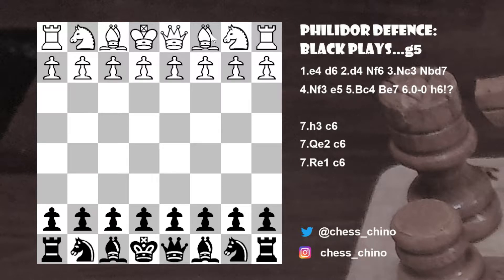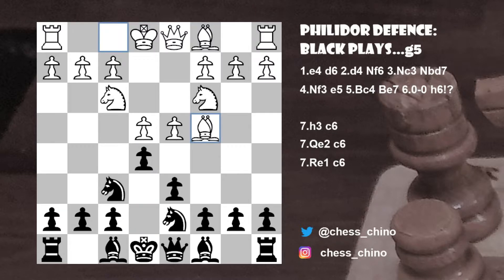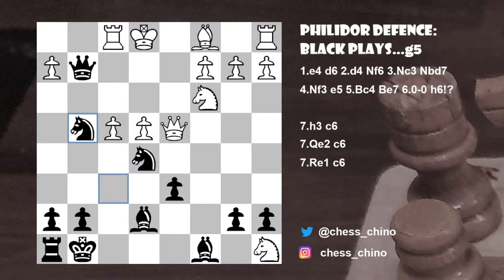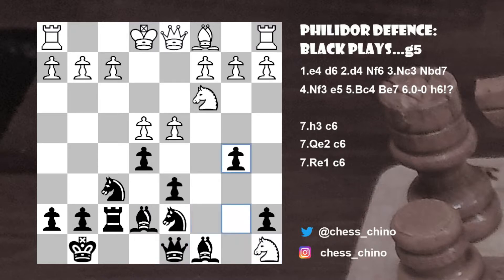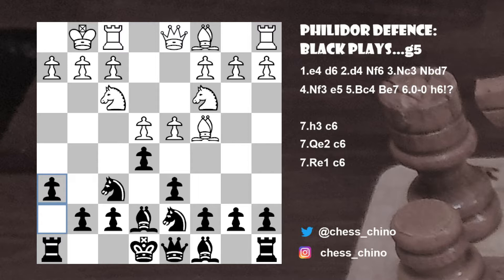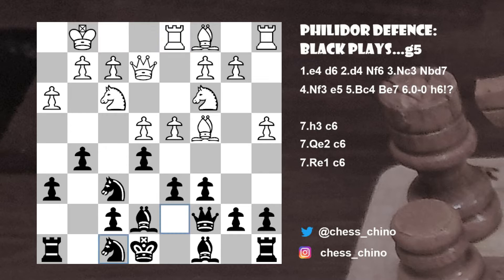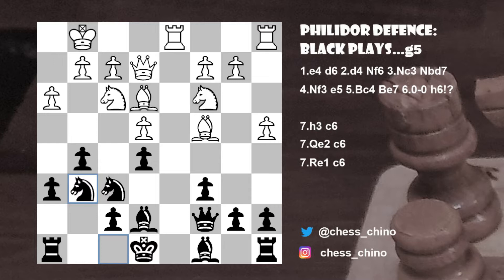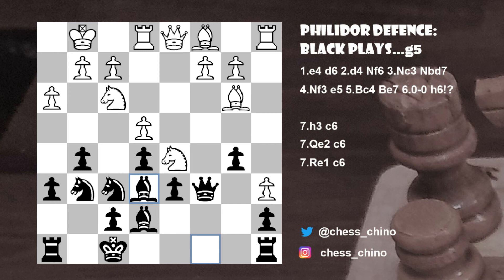Philidor defence with ...g5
This video presents the main ideas in the Philidor defence, specifically in systems where Black plays ...g5.